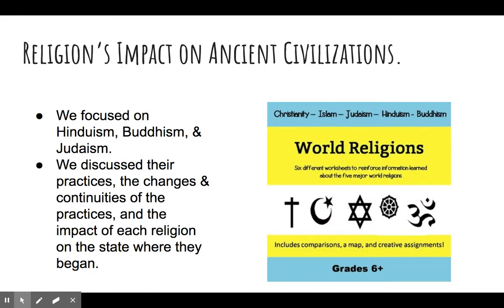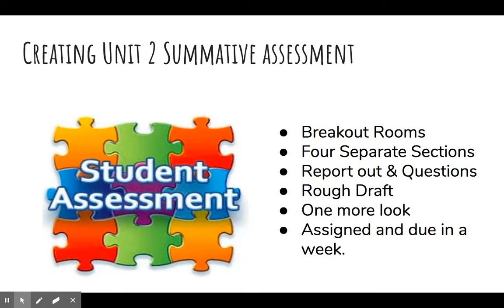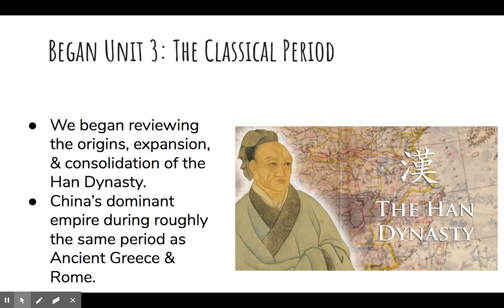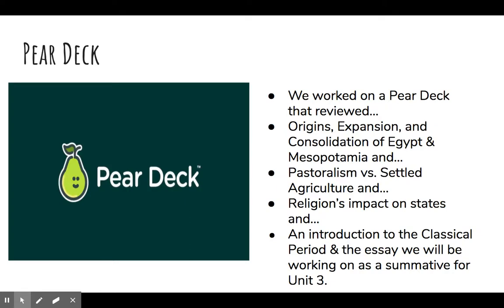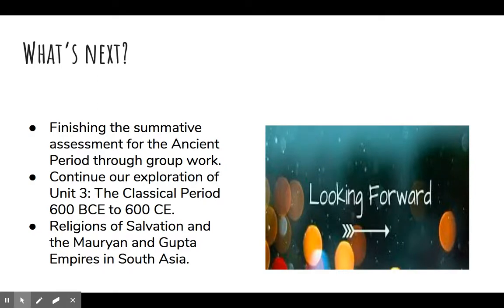HG & EWH Weekly Review 11/9 to 11/13